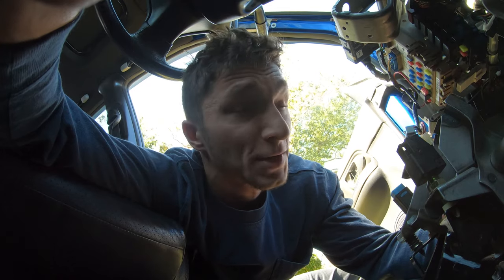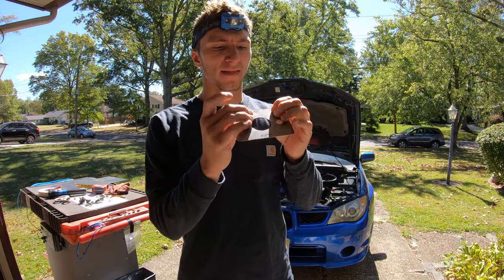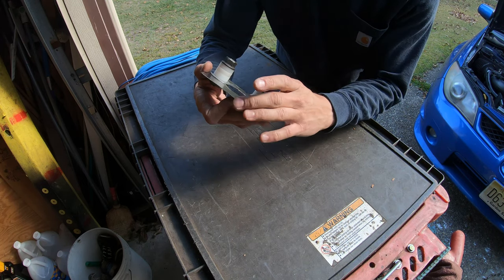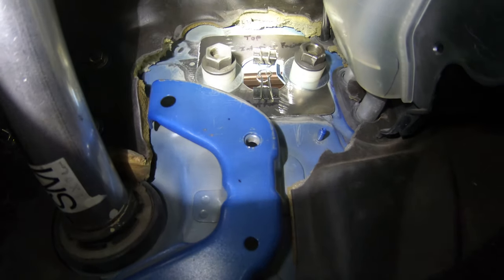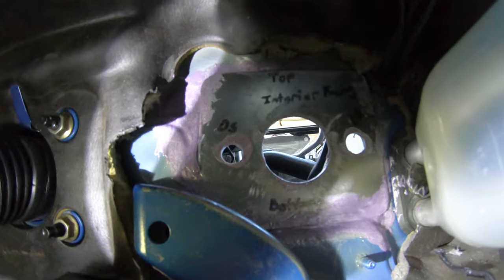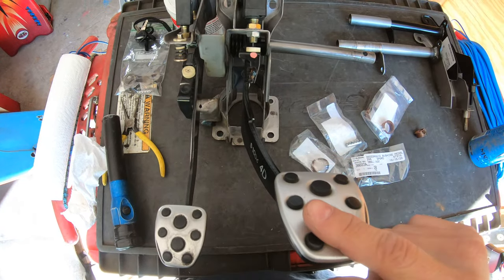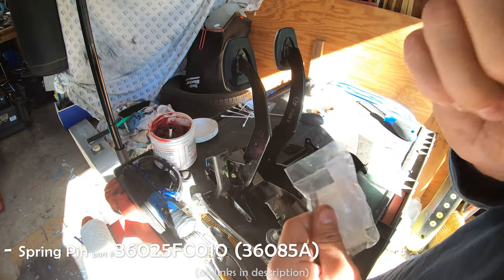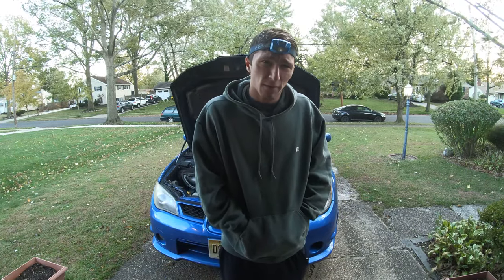Subaru WRX - HOW TO FIX BROKEN Firewall and Clutch Pedal Assembly (START TO FINISH)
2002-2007 Subaru Impreza, WRX, STI.
0:00 - Intro
1:16 - Explaining What Happened
3:10 - Broken Clutch Pedal
5:30 - Broken Firewall
8:55 - Steel Plate Repair
10:01 - How To Make Steel Plate
12:15 - Steel Plate Time-lapse
15:25 - Clamping Mechanism
17:50 - Prepping Firewall
20:23 - Parts & Materials
22:42 - Attaching Plate To Firewall
26:46 - After Adhesive Is Dry
28:01 - Prep For Paint
29:50 - Painting Firewall
31:22 - The Final Product (Firewall)
32:32 - Fixing Clutch Pedal Assembly
40:37 - The Fixed Clutch Pedal Assembly
41:18 - Fresh Cold Start
42:48 - Overview & Advice

Diagnosis:
- Squeaky/Creaking/Clicking/Popping Noise While Pressing Clutch Pedal
- Mushy/Spongey/Weird Feeling Clutch Pedal
- Incorrect Clutch Pedal Travel/Engagement
The Clutch Pedal started by squeaking when pressed, Then eventually began making all sorts of clicking and popping noises.
It began feeling spongey, Sometimes the clutch pedal would not fully return, or I would get in the car and the clutch pedal had sunk to the floor.
I have not found much other info out there on this, so I made a HOW TO video on how I fixed this issue.

Brake/Clutch Pedal Assembly Replacement Parts:
Fits 02-07 Impreza, WRX, STI
- Bracket Complete  part # 36020FE030
- Bushing Pedal, A. part # 36022AG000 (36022A*C)
- Bushing Pedal, B. part # 36022AG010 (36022B*B)
- Spring Pin        part # 36025FC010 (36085A)

P/N  |  Quantity  |  Price EA  |  Description
36020FE030  (1)  $48.50  Bracket Complete
36022AG000  (2)  $1.79    Bushing Pedal,A  36022A*C
36022AG010  (2)  $1.09    Bushing Pedal,B  36022B*B
36025FC010   (1)  $0.68    SPRING PIN,        36085A

3M Supplies
- 3M Impact Resistant Structural Adhesive #07333
- 3M Manual 200ml Cartridge Applicator Gun #08571
- 3M Mixing Nozzle #08193
- 3M Scotch Brite Pads
- 3M Yellow Tape
All Other Supplies
- 22ga Plain Sheet Metal 1ft x 2ft
- 7/16ths Bolts
- 7/16ths Nuts
- 7/16ths Washers
- Plastic Round Spacers
- Red Grease
- Sand Paper
- Rubbing Alcohol
- Spray Paint (GrimmSpeed Rally Blue)
Tools
- Safety Glasses
- Rechargeable LED Headlamp
- Angle Air Die Grinder
- Metal Deburring Tool
- Metal Files
- Power Lube
- Tin Foil

Camera Gear
- GoPro Hero 7 Black
- Memory Card
- Carrying Case
- Tri Pod

Title: The Long Night

Title: Bring It Up